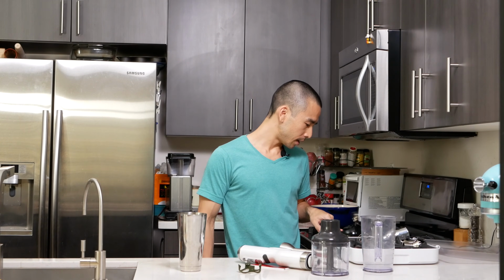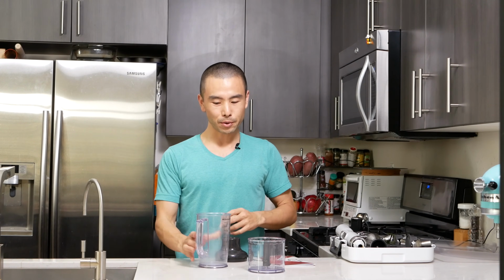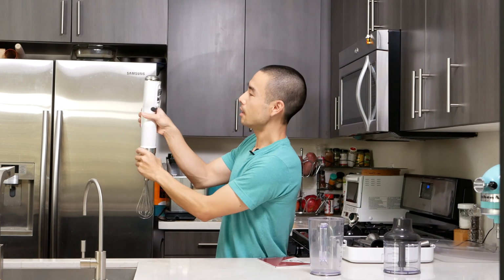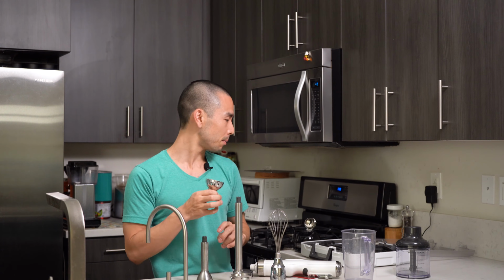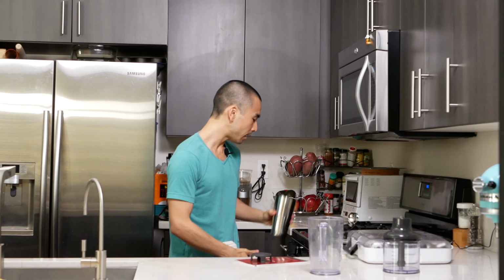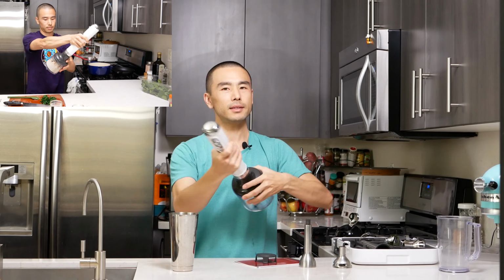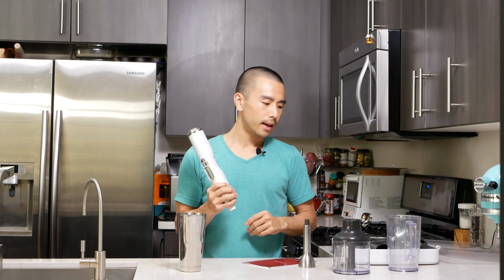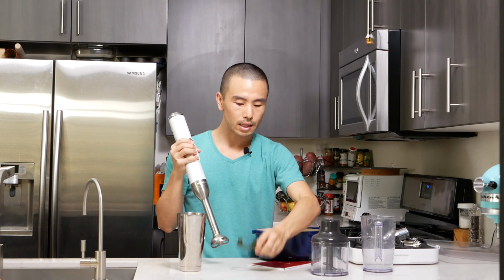KitchenAid Cordless Hand Blender review | Pro Line Series 5 Speed KHB3581FP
This KitchenAid Pro line hand blender is one of the most used appliances in my kitchen. If you're looking for a cordless blender, this might be just what you need!

KitchenAid KHB3581FP Pro Line Series Frosted Pearl White 5-Speed Cordless Hand Blender

The Pro line cordless hand blender does everything a corded immersion blender does, but without the cord! It comes with several attachments that help you to mix, whisk, beat, froth, shred, chop, liquefy, crush, puree a wide variety of foods.

✅ Learn how to cook Seasonal Japanese food, one recipe and video at a time.

The battery is rechargeable and last for 2-3 weeks (I usually use it 2-3x per week). It also comes with both short and long attachment arms. The end pieces include regular blender blades, one for frothing, one for meats, and a wire wisk.

There's also five speeds, a battery level indicator and safety switch so you don't accidentally start it and hurt yourself/make a mess!

So that's just the blender piece. Also included are the carrying/storage case, a 2.5 cup food processor container and 4 cup pitcher with a lid. Last there is a scratch protector that clips on to the bottom metal piece so that you don't scratch your non-stick or stainless/copper pans! Key feature!!

Overall I'm very happy with this purchase and it makes my kitchen tasks much more pleasant.

No more large heavy cords dangling around.
No more knocking stuff over on the counter with the cord or dipping the cord in my food.
And even better, a safer cooking experience since I often use the hand blender with open flames!
And you need a portable blender this'll do the trick!

🤔 got any tips for using the immersion blender ? lmk in the comments!

Stainless 30 oz. smoothie cups

🏡All Day I Eat Like a shark - Home base for all my Japanese recipes and blog posts